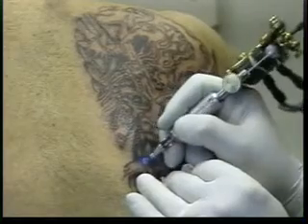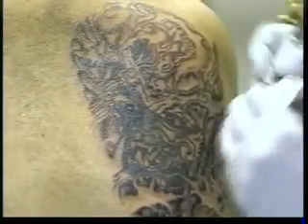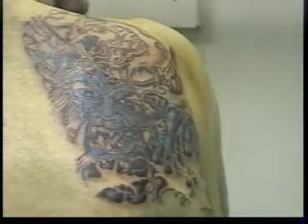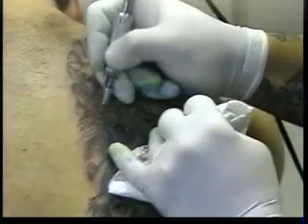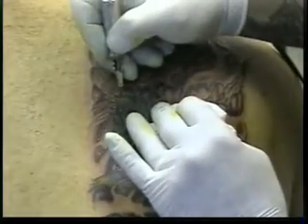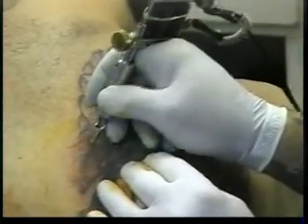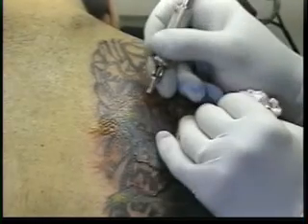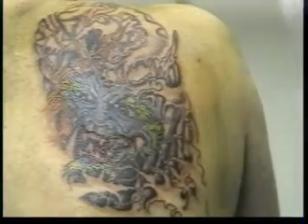24. How to Tattoo: Advanced Coloring